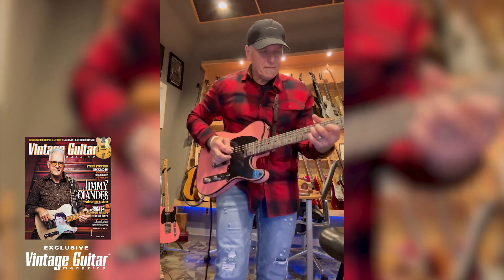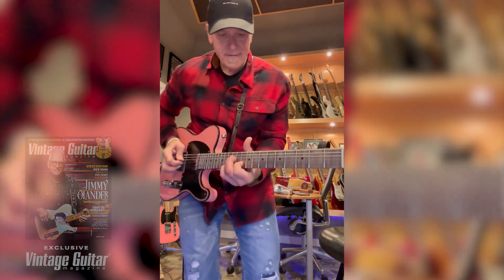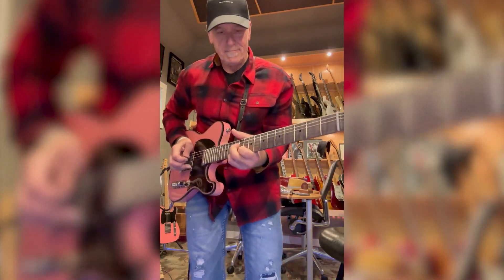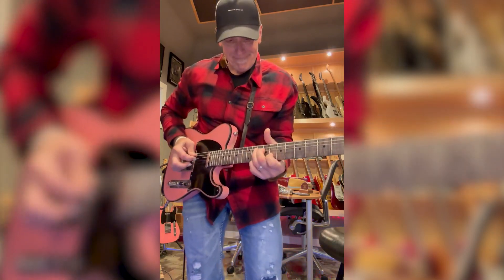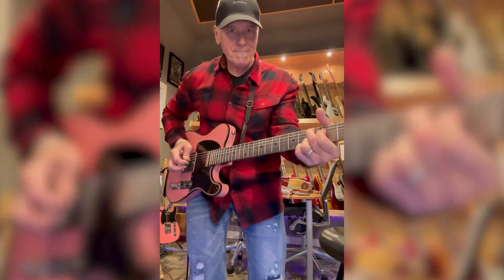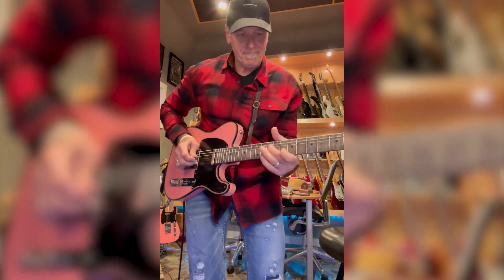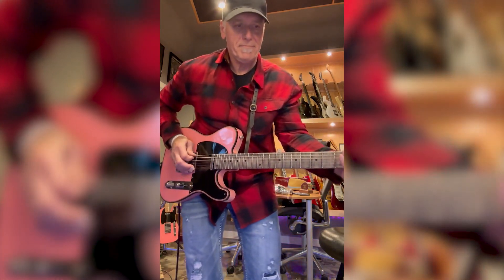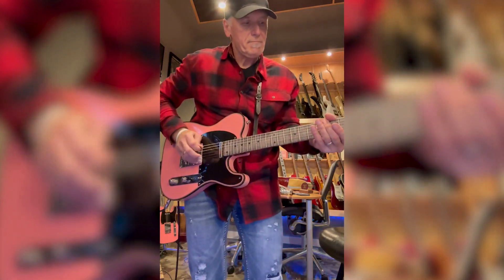Jimmy Olander’s D-Bender Baritone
In the mood to play a bit, December cover guy Jimmy Olander grabbed a guitar he calls “…a very special beast.” A baritone built by Diamond Rio tour manager/guitar tech, Matt Bigler, Jimmy says, “The extra-cool thing about it is a Joe Glaser bender on the third/D string, and the super-cool Ron Ellis pickups that make it stand up and speak – a 52T at the bridge and an Ellisonic Julian Lage at the neck. Its big strings put anyone in danger of losing their man card when they pick a tune!” Stick around for a behind-the-scenes look at Jimmy’s session with photographer (and new Diamond Rio drummer) Micah Schweinsberg, and read our interview with Jimmy in the November issue.